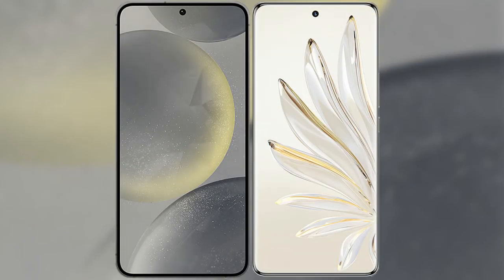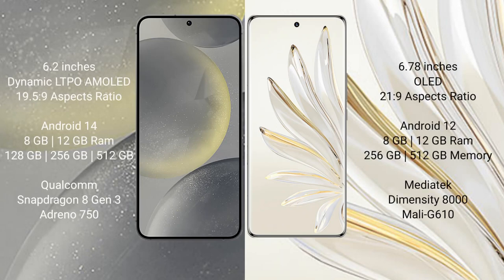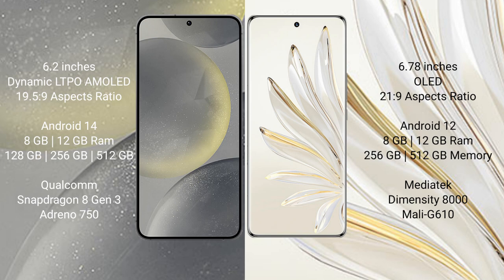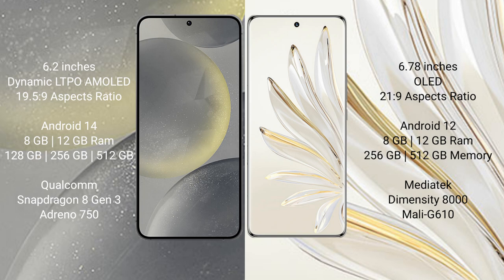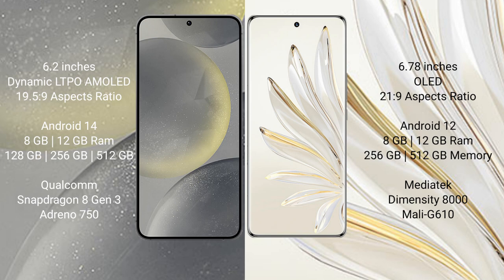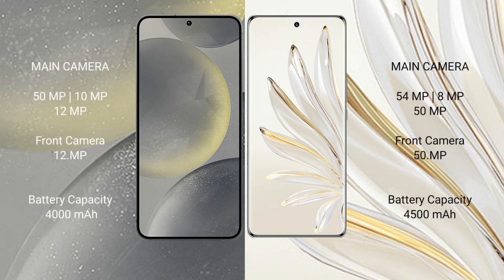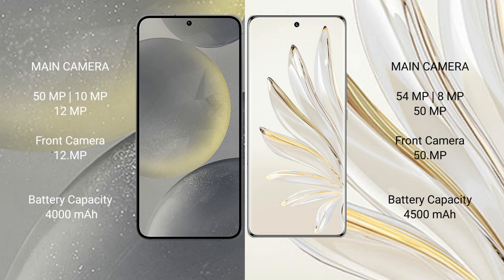Samsung Galaxy S24 vs Honor 70 Pro Review